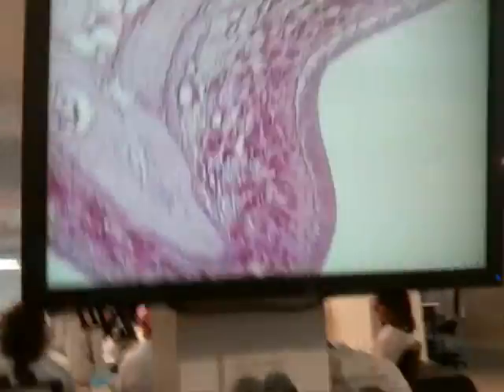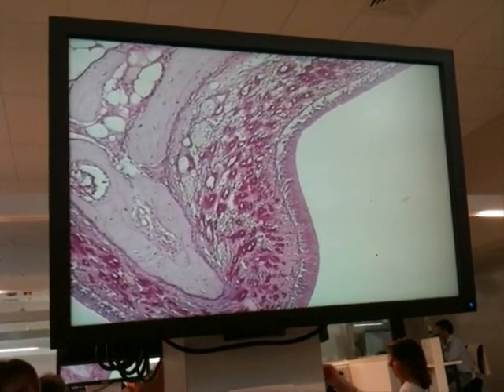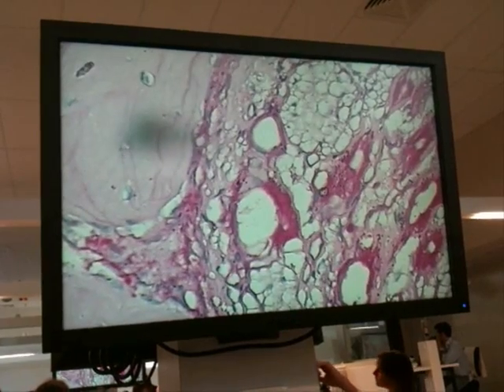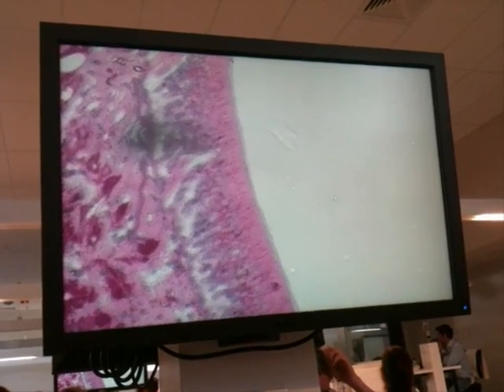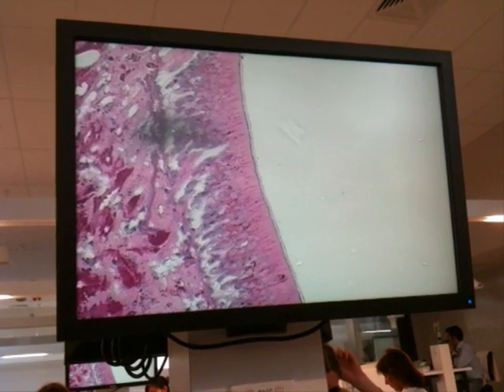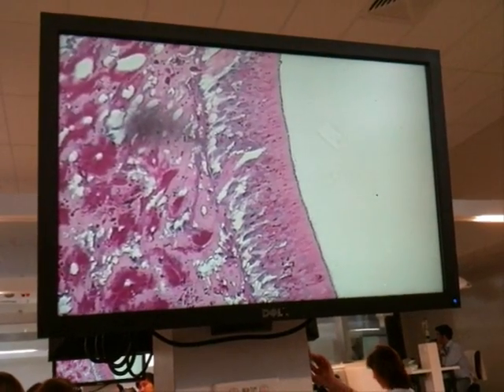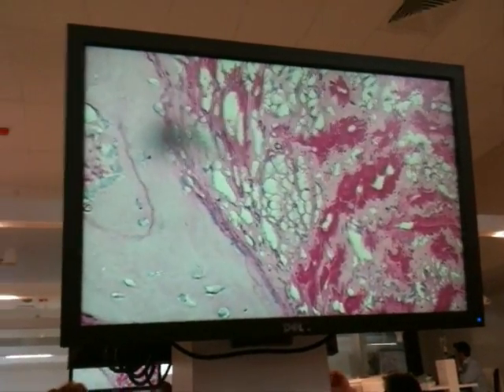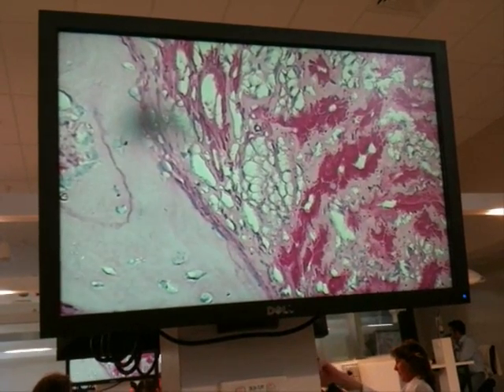Histology of Olfactory Epithelium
This is an analysis of the histology of the olfactory epithelium from the nose of a mammal (not sure which animal).
The audio isn't very good because it was quiet at the time, you might have to turn your speakers right up to hear what he's on about :)